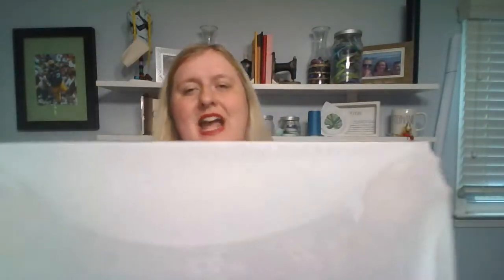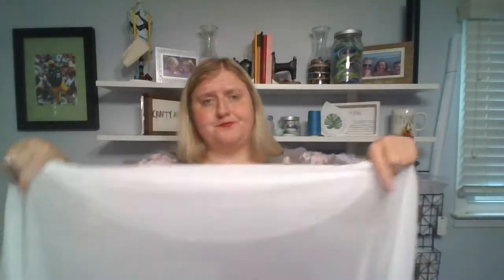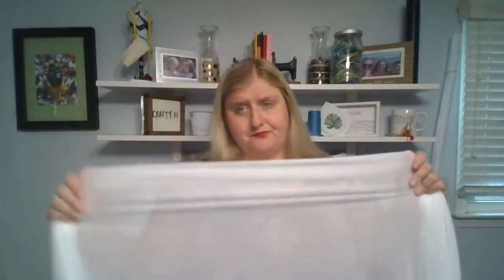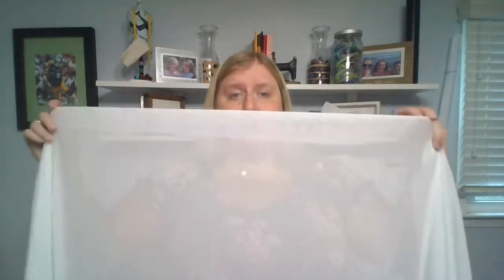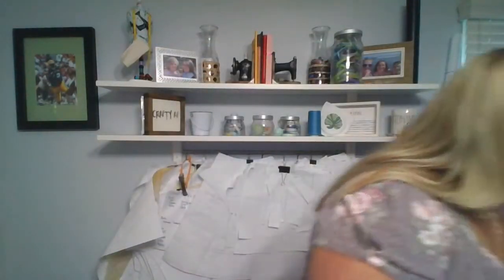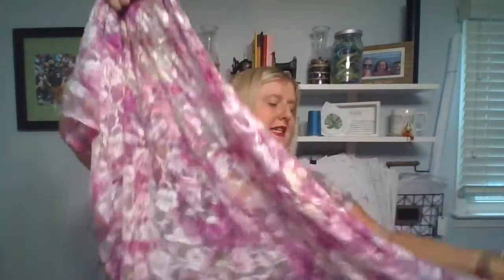Fabric Reveal - Swim, Power Mesh, and More!